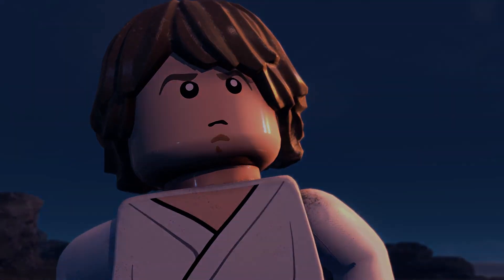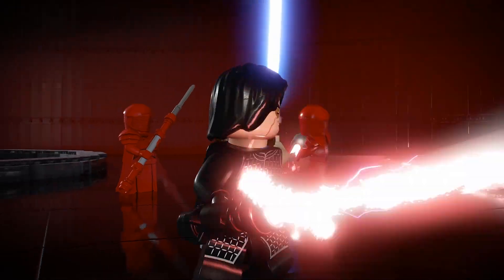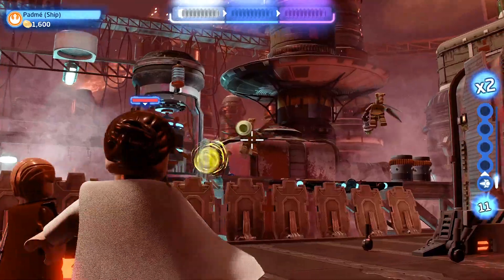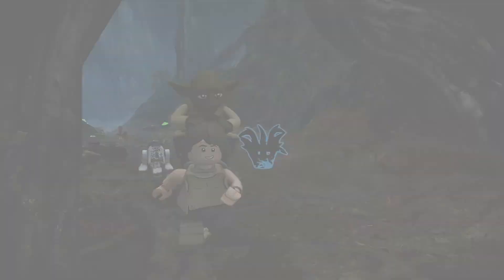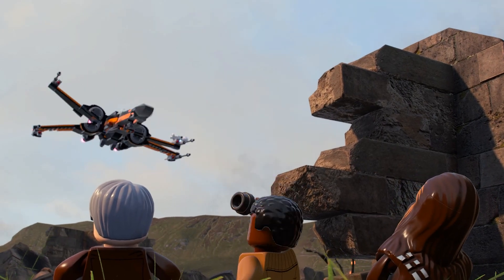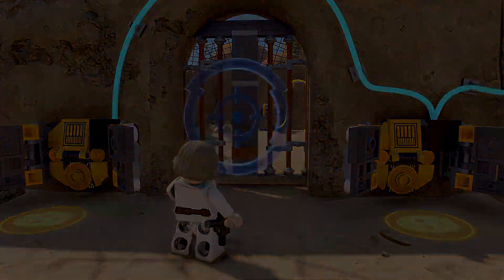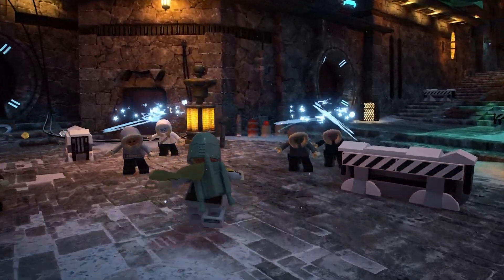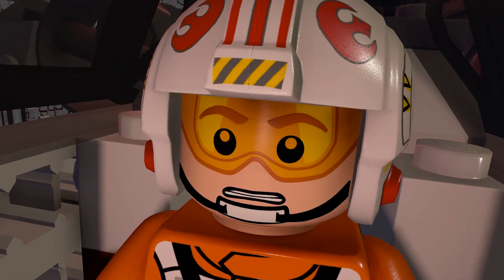LEGO Star Wars The Skywalker Saga 🪐 MAGYAR feliratos játékmenet előzetes 🎮 GameStar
A LEGO® Star Wars™ The Skywalker Saga játékmenetbeli újításait bemutató trailer.

Megjelenés: 2022. április 5.